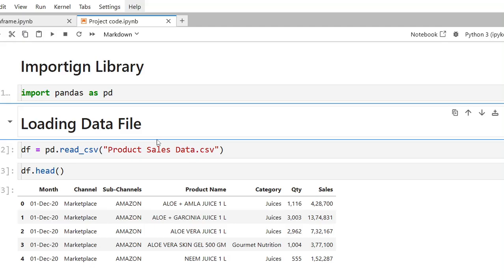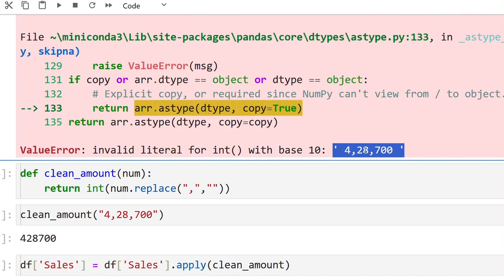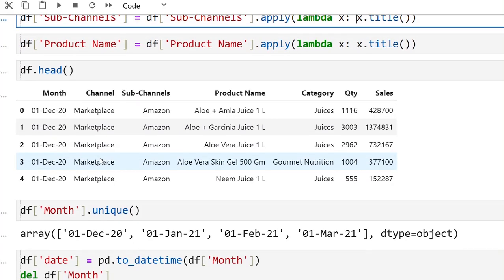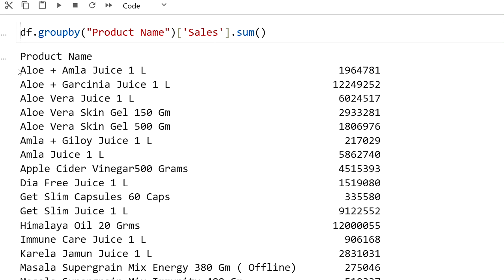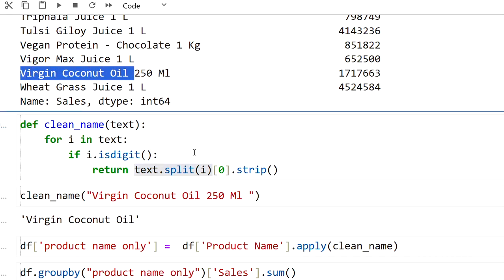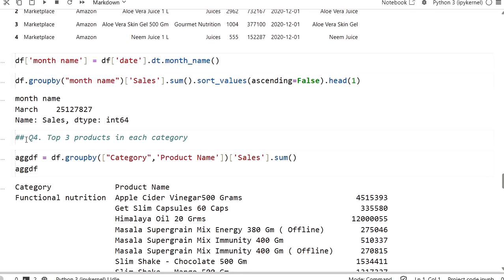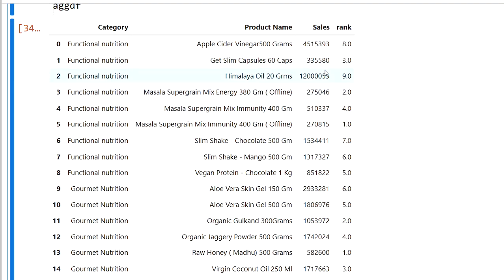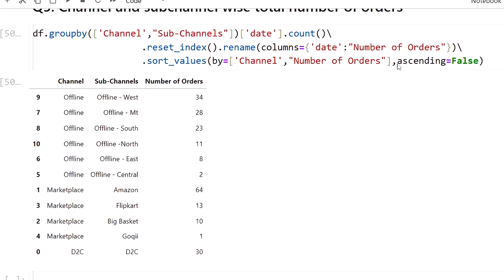Complete Python Data Analysis Project : Beginners Friendly Product Report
Product data analysis using python for data cleaning and analysis